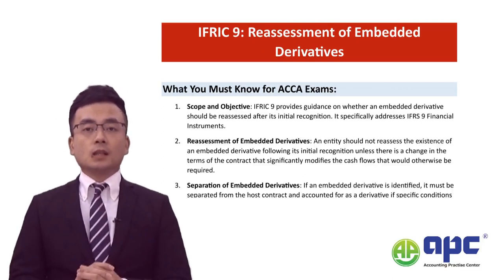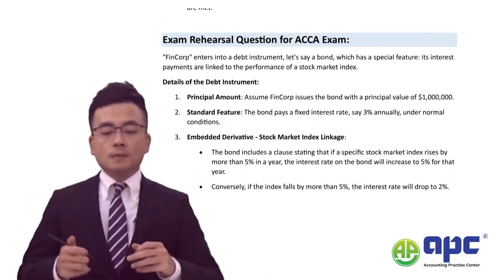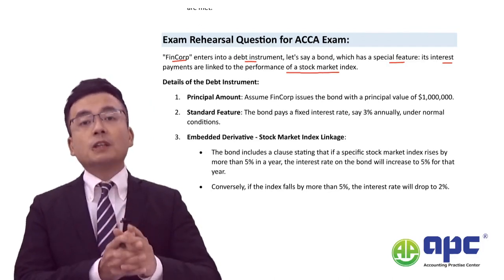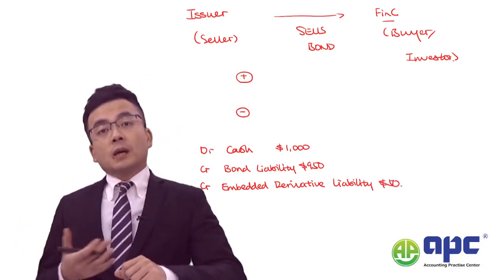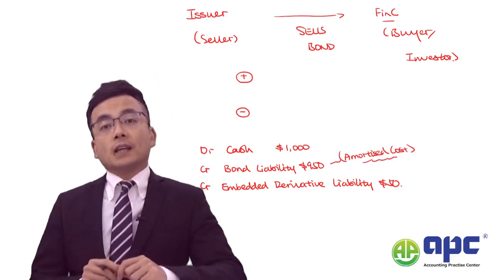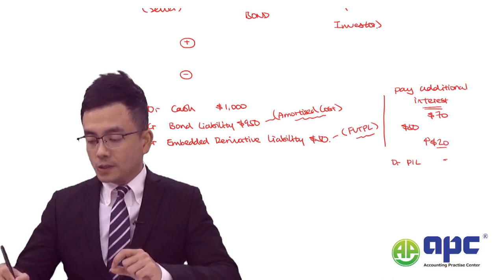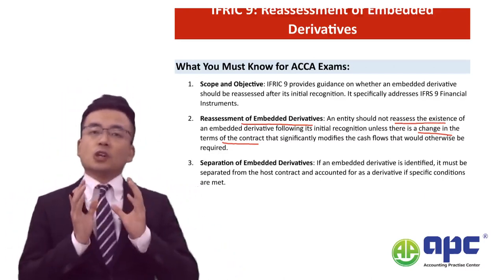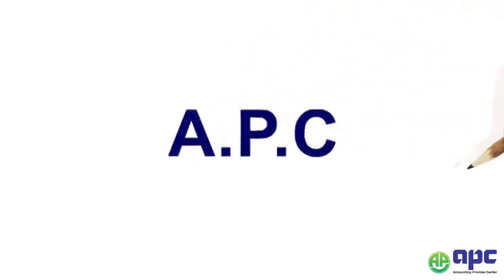ACCA SBR Online IFRIC 9: Reassessment of Embedded Derivatives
Although ACCA officially removed the 'embedded derivative accounting heading' from the syllabus from 2024, per our observation, the accounting treatment for convertible debt is not removed, where convertible debt is an example of embeded derivative.

Do make sure that follow the simple rule here - treat it as FVTPL for derivative per IFRS 9 Financial instrument.